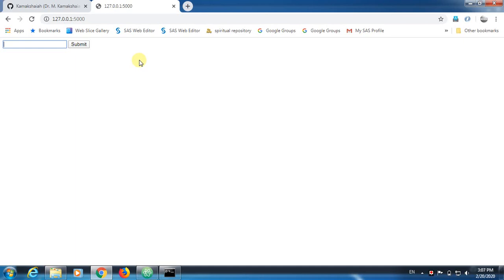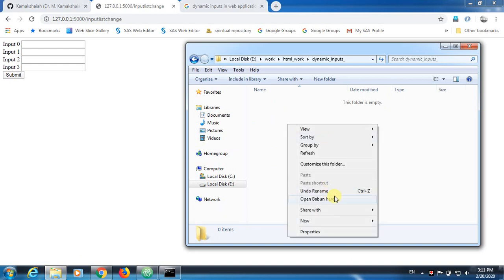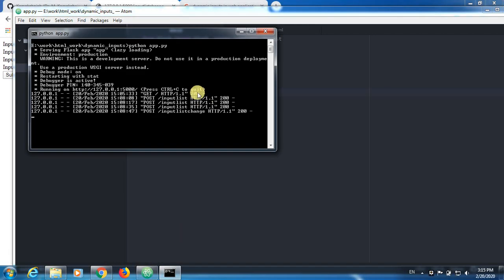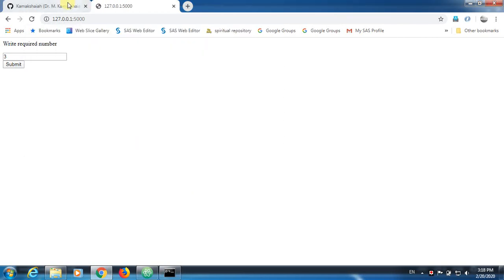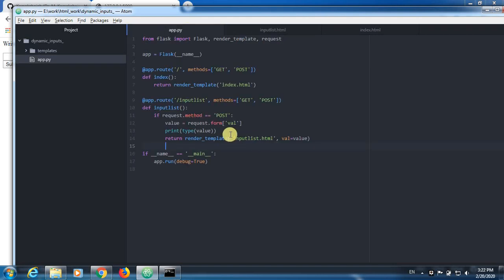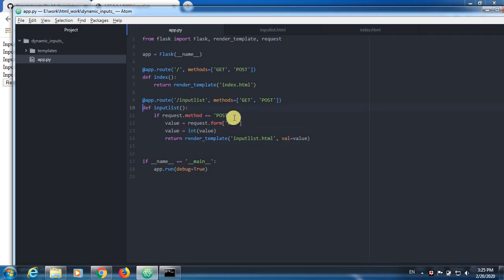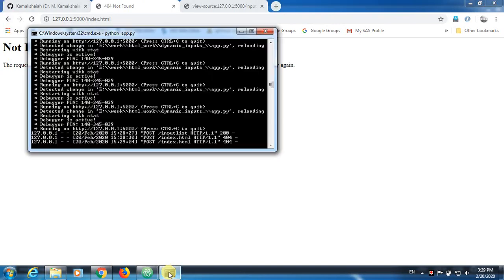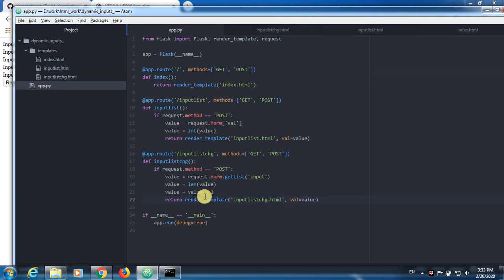Dynamic inputs using server level logic using HTML (without JS, JQuery)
This video shows as how to deal with dynamic inputs (text, radio, checkbox) with our client side logic. Using only server side logic.